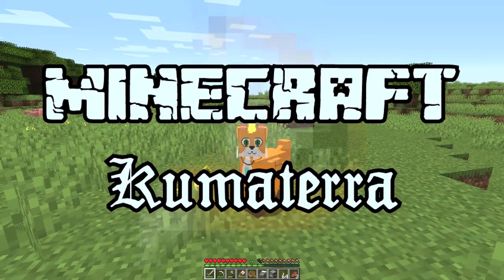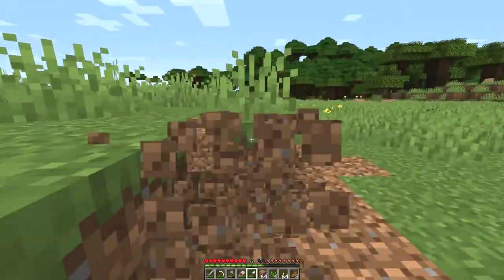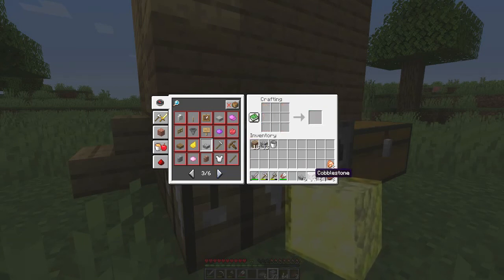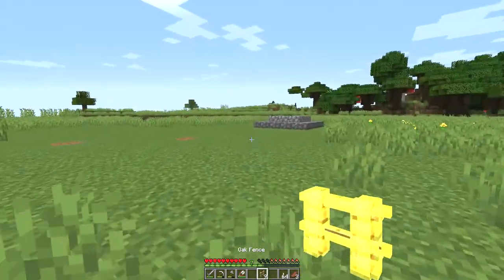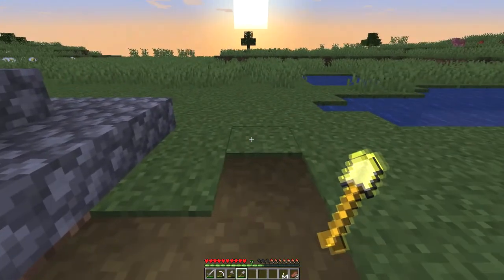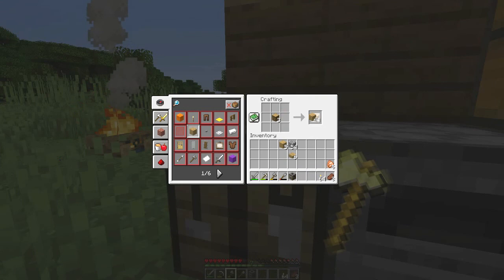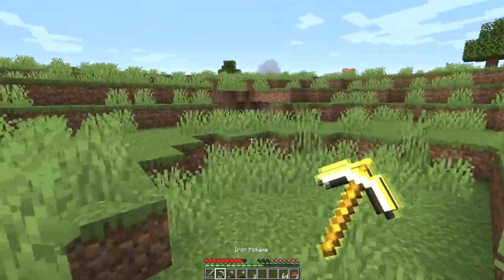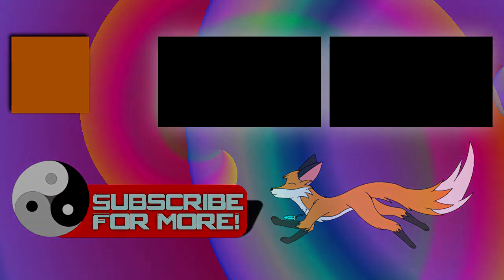Minecraft Kumaterra #1 - A New Start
In this series I'll be building the village of Kumaterra. Again... This time for the villager NPCs. There will be some mods.

Developed and Published by Mojang